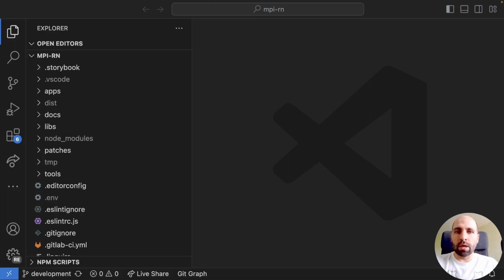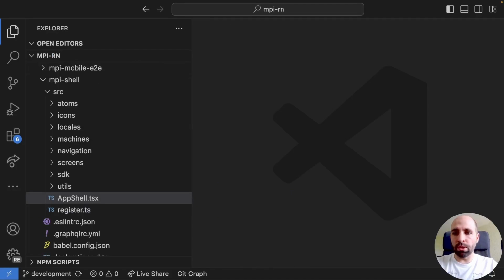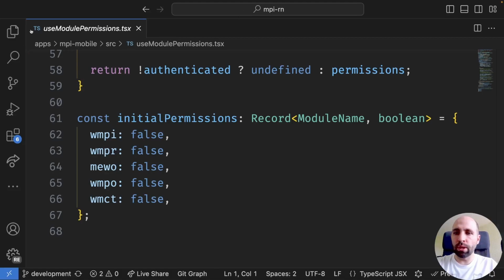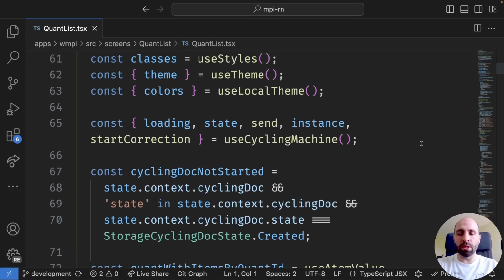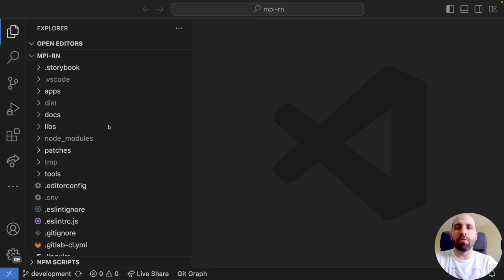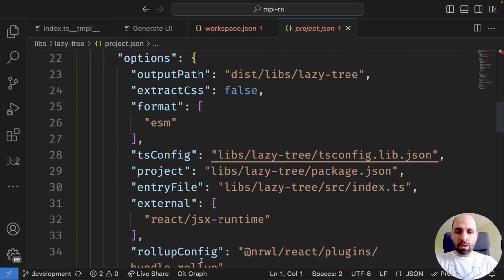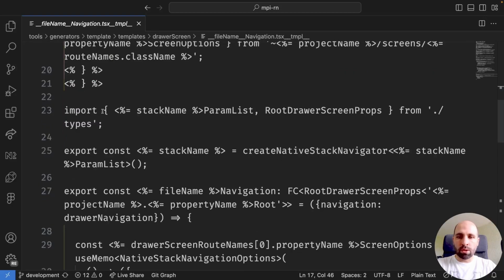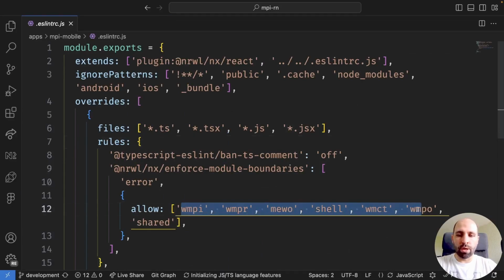Best Tooling & Project Structure for Mobile Super Apps in React Native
This is the first video in a series of informative and practical tutorials that will make the knowledge and practices of developing Warehouse Management System (WMS), Supply Chain Management (SCM), and Manufacturing Execution Systems (MES) more accessible to developers around the world.

In this video, we will explore the journey of creating a Super App in React Native at MPI. As developers of enterprise software, we faced the challenge of maintaining a feature-rich app that became slow, bulky, and difficult for users to navigate. We had two options: create separate apps for each domain or build a single Super App that could handle multiple domains with access control.

We chose the Super App route and have not looked back. In this video, we will cover the following topics:

- Understanding what a Super App is
- Exploring the project structure
- Discussing our choice of libraries and the motivation behind them
- Examining the tooling we used
- Providing bonus tips to enhance your Super App development experience

Join us as we dive into the world of React Native Super Apps and discover the best tooling and project structure for building powerful apps in React Native.

00:00:00  Who we are + the pain
00:00:53  TLDR: what to expect
00:01:34  What is a SuperApp?
00:02:11  Why a SuperApp?
00:06:55  Monorepo: Structure
00:07:24  Monorepo: Tooling
00:08:05  Monorepo: Publishable libraries
00:08:59  Monorepo: Non-Publishable components
00:09:32  Monorepo: Apps
00:09:44  Libraries We Use
00:10:37  Sharing Code
00:11:54  Icons
00:13:22  ReStyle
00:15:26  Abstract App Core
00:17:43  Jotai
00:20:07  Lingui for i18n
00:21:12  Storybook switching
00:23:26  MiniApp: Registration
00:26:12  MiniApp: Permissions
00:29:26  MiniApp: Sturcture
00:32:16  MiniApp: Locales
00:33:18  MiniApp: Machines
00:36:51  MiniApp: Navigation
00:38:54  MiniApp: Organizing screens
00:43:51  MiniApp: Sdk
00:46:17  Jotai Atoms
00:47:11  Coaching Time: Dev Value & Cutting Costs
00:55:07  Bonus#1: MiniApp Generator
01:04:43  Bonus#1: Generating Screens
01:10:17  Bonus#1: MiniApp Generator implementation
01:19:35  Bonus#2: Local Global Imports
01:24:37  Announcing Future Leaks